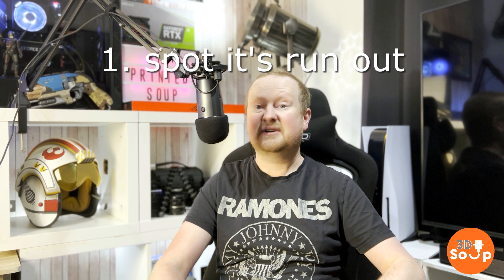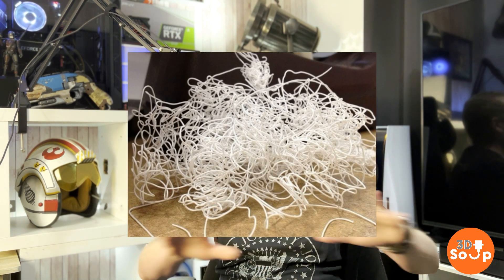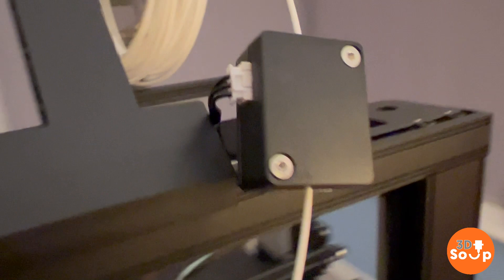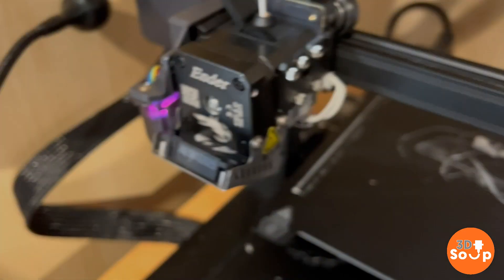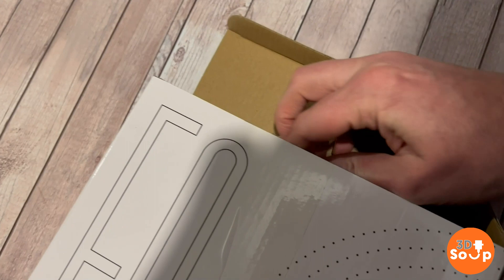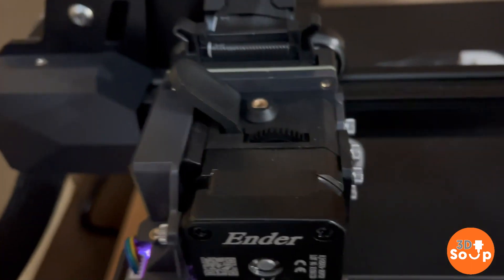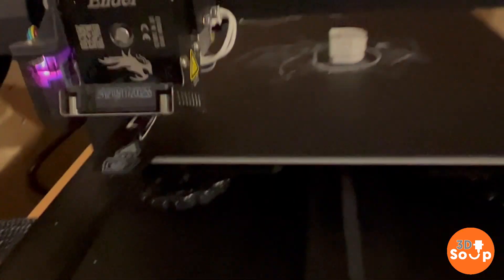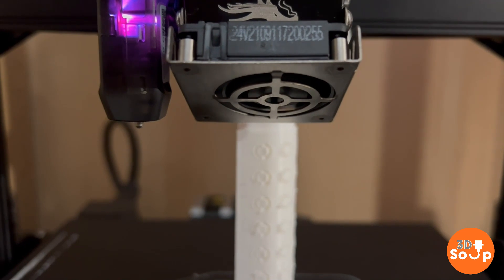Testing the ender 3 S1 3D printer filament sensor. how good is its print pause and restart feature?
Testing the ender 3 S1 3D printer filament sensor. how good is its print pause and restart feature? When the worst happens and you run out of filament mid print, is the filament sensor on the S1 good enough to save your print?

Instagram ; Necronomnomnom
Twitter ; Dprintedsoup